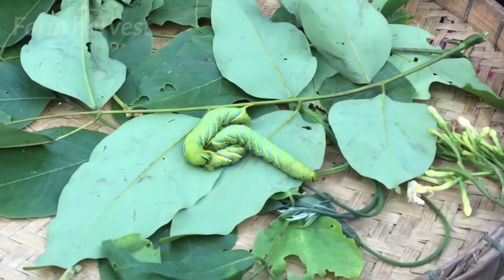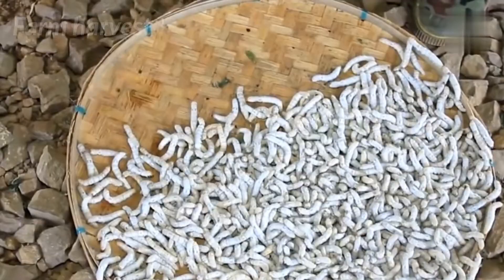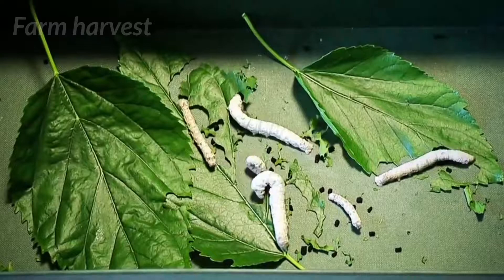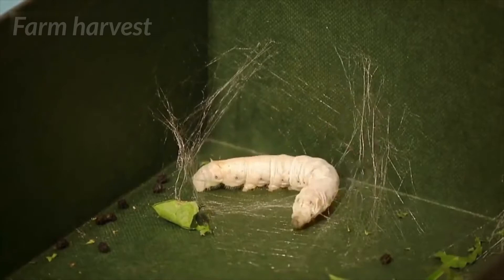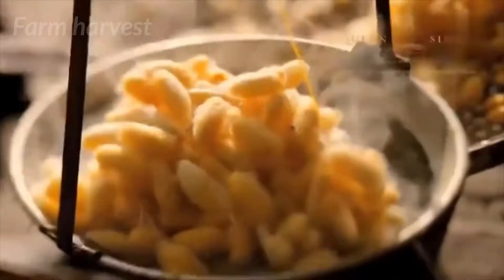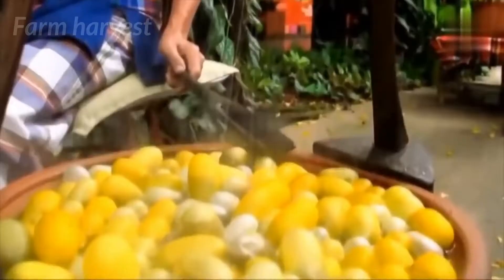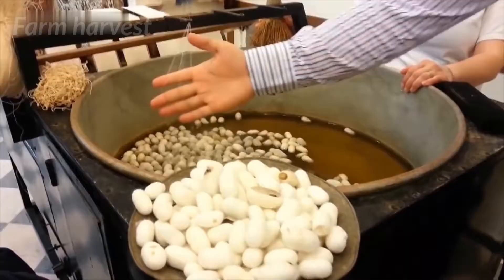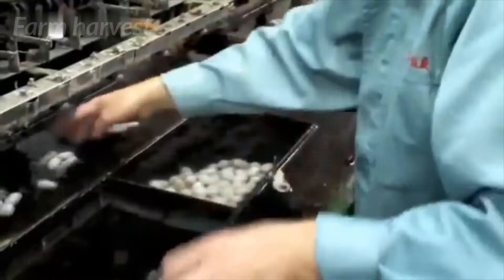Amazing Silk Harvesting Technology-Silk Making Process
It all began 5000 years ago in china when some ladies, accidently discovered a way to get the silk thread from cocoon. That tradition is still growing strong so, lets see what are the modern technologies and methods to harvest silk to meet the global demand.

I use different stock footage and clips of videos that I can find related to the video and search images to visualize the narrative and story that I’m trying to tell. I hire different researchers and writers for the script for each video along with my original commentary and hire different voice over actors that can properly convey the the theme of the video